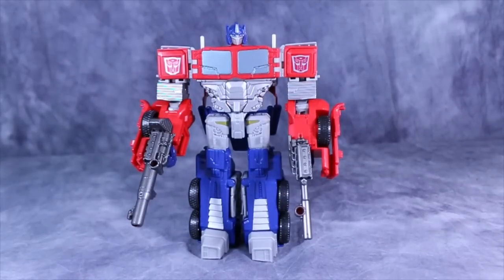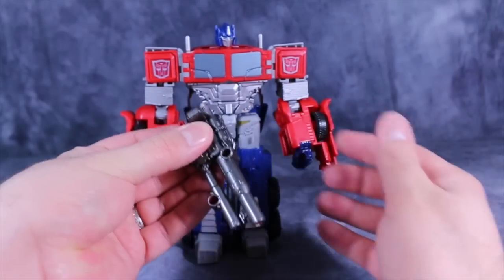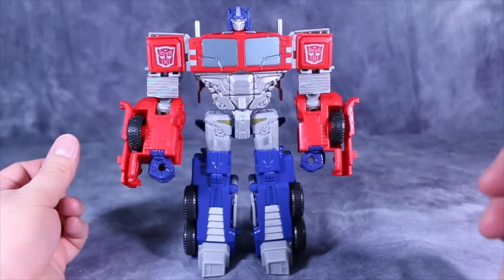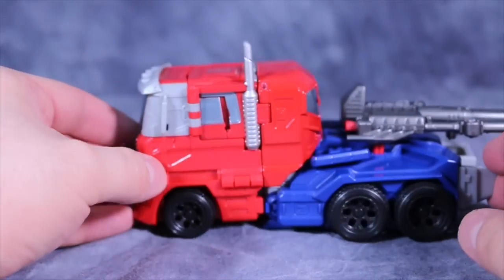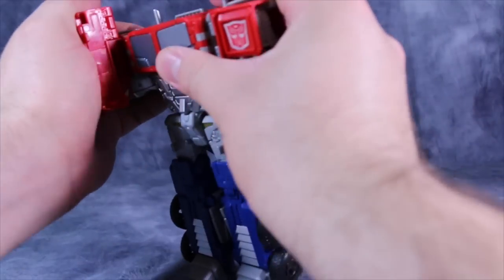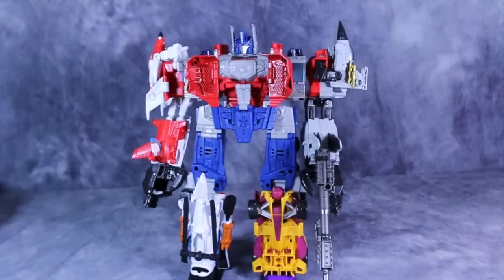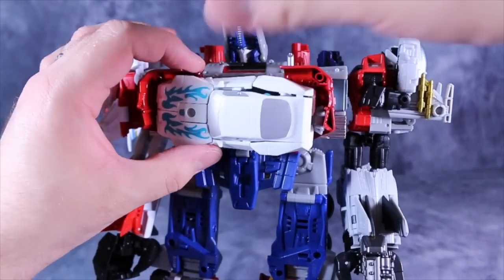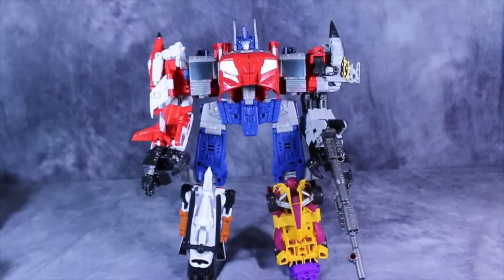Transformers: Generations: Combiner Wars Voyager Optimus Prime